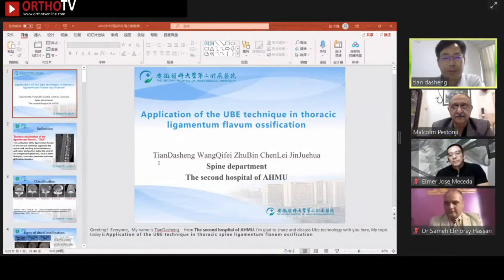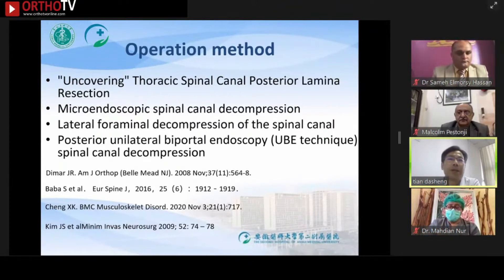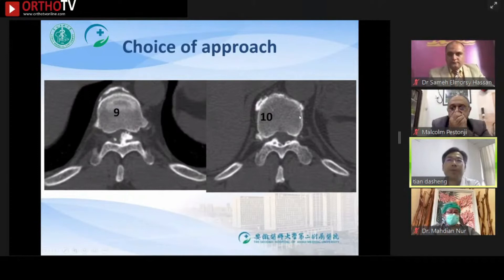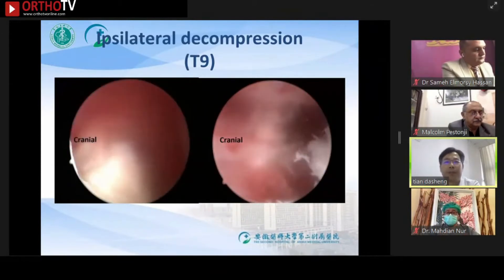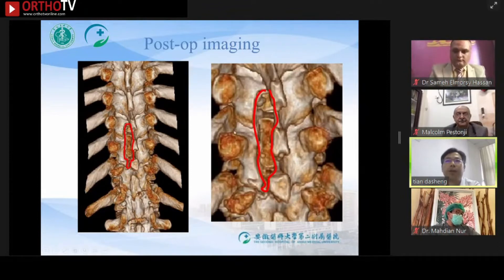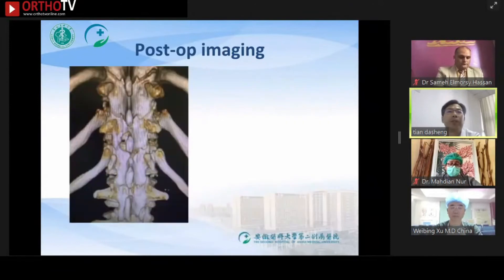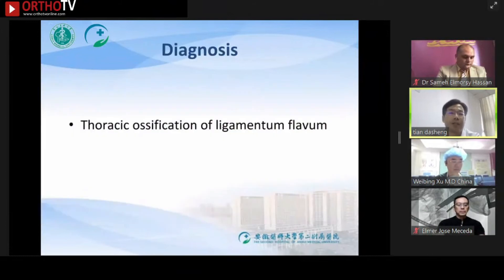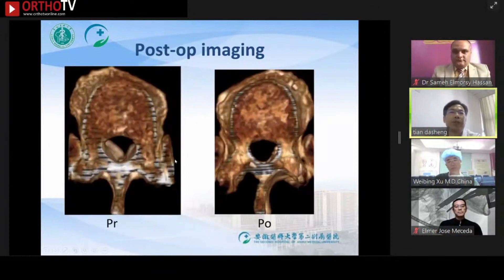Application of the UBE technique in Thoracic Ligamentum flavum Ossification - Dr. TianDasheng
Application of the UBE technique in Thoracic Ligamentum flavum Ossification

Dr.  TianDasheng
Wangifei Zhubin Chenlei JinJuehua

Spine Department
The Second Hospital of AHMU